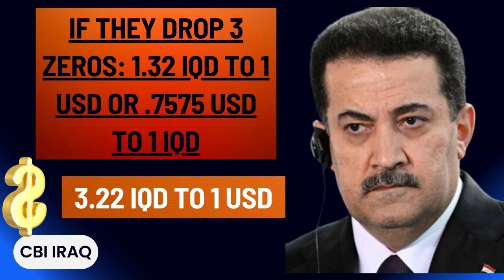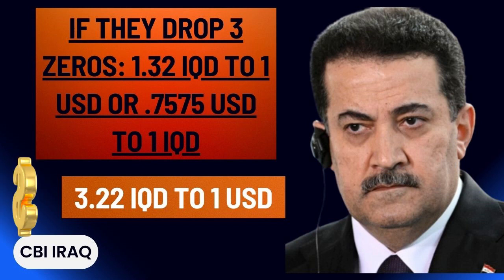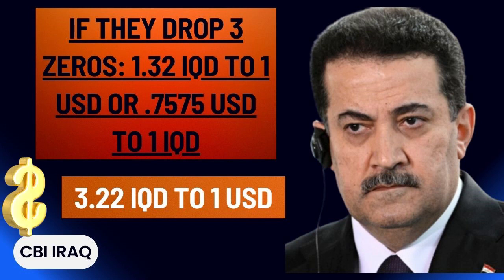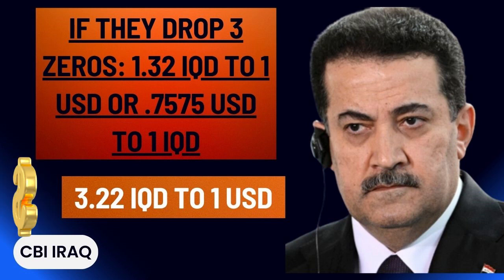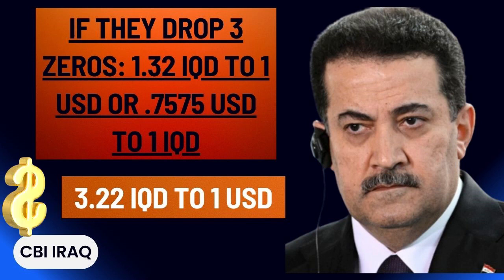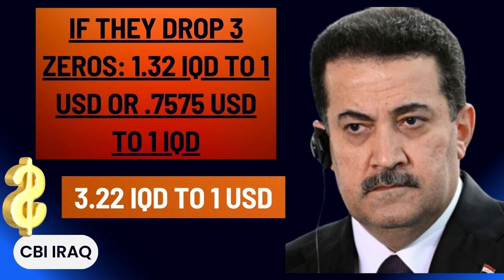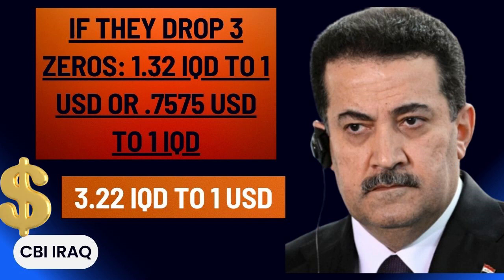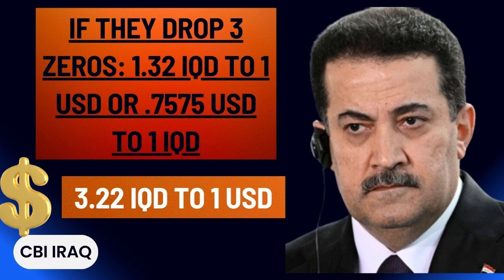If they drop 3 zeros: 1.32 IQD to 1 USD or .7575 USD to 1 IQD | IRAQI DINAR